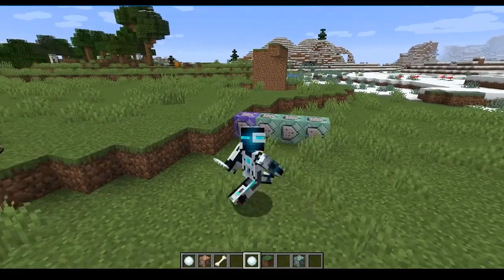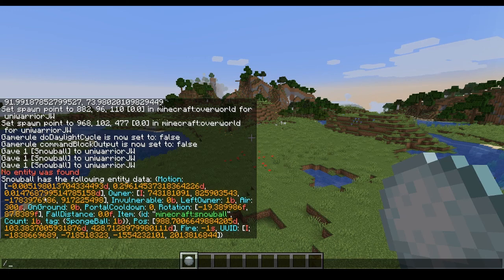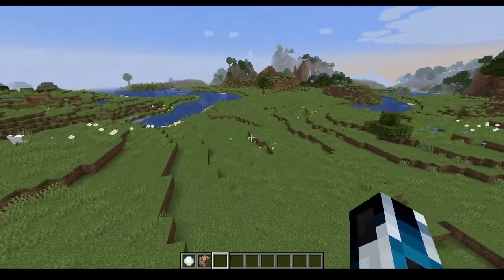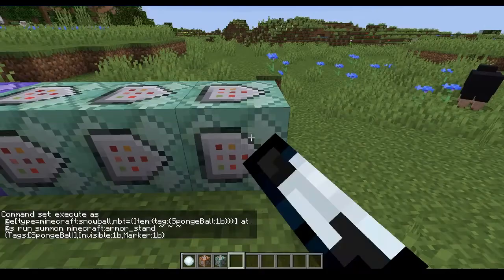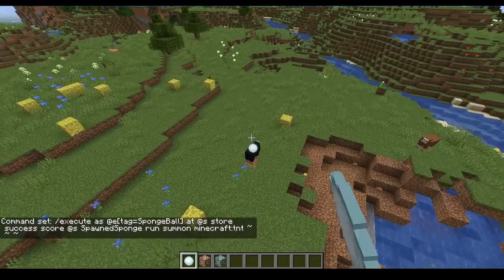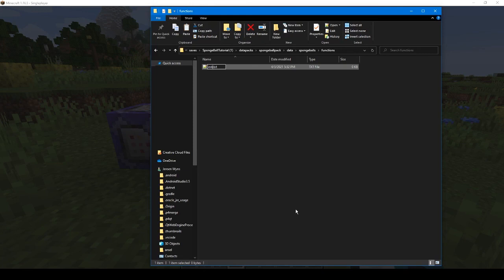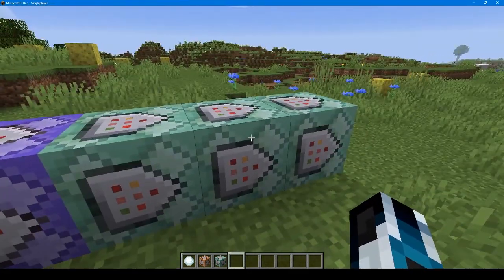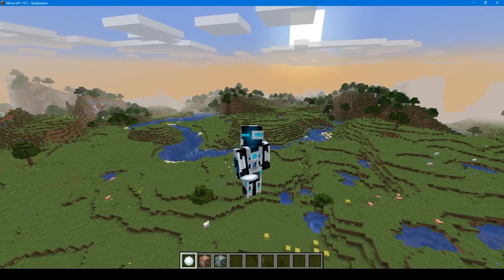minecraft 1.16 Command Tutorial: Creating a snowball with powers + datapack (downloadable)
In this tutorial i created a snowball that transforms into a sponge but you can do anything you want with it.

--- video contents ---
00:00 - Introduction
00:53 - Custom snowball
04:45 - Setup detaction
10:20 - Create sponges
12:30 - Spam fix
15:42 - Explosive snowball
16:18 - Thunder snowball
16:51 - Hit test
18:05 - Data pack

---commands---
-Init
scoreboard objectives add SpawnedSponge dummy "SpawnedSponge"
give @p minecraft:snowball{SpongeBall:1b} 1

-Loop
execute as @e[tag=SpongeBall] at @s if entity @e[type=minecraft:snowball,nbt={Item:{tag:{SpongeBall:1b}}},distance=..2] run kill @s

execute as @e[tag=SpongeBall] at @s store success score @s SpawnedSponge run setblock ~ ~ ~ minecraft:sponge

execute as @e[tag=SpongeBall,scores={SpawnedSponge=1..}] run kill @s

execute as @e[type=minecraft:snowball,nbt={Item:{tag:{SpongeBall:1b}}}] at @s run summon minecraft:armor_stand ~ ~ ~ {Tags:[SpongeBall],Invisible:1b,Marker:1b}